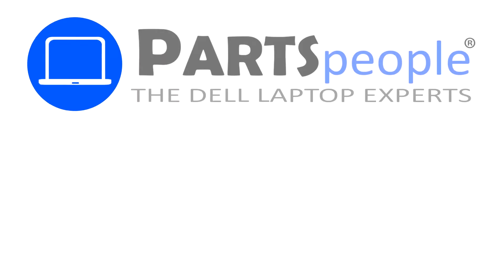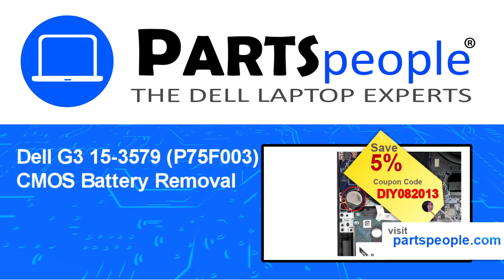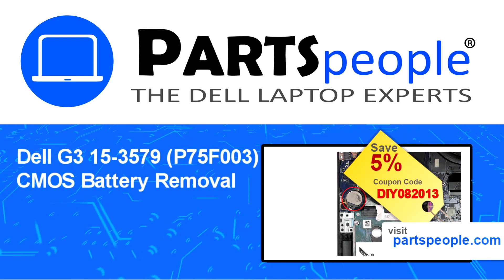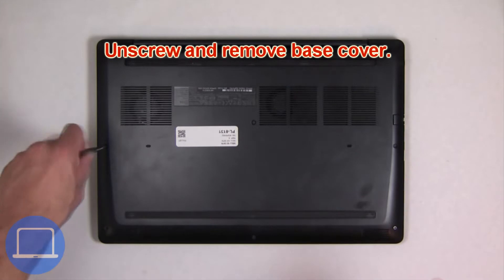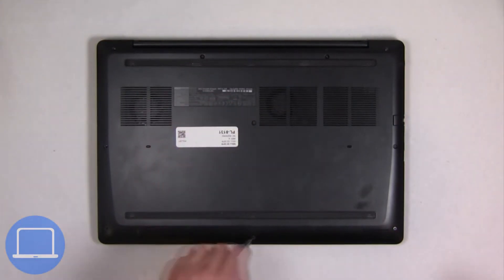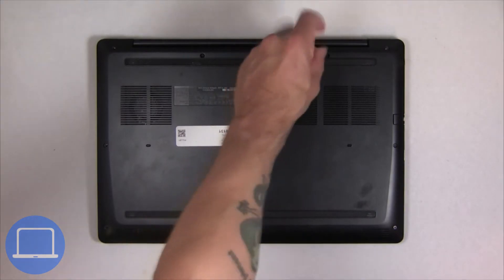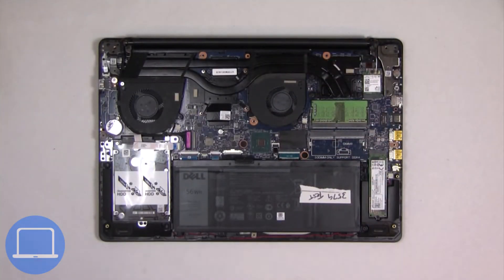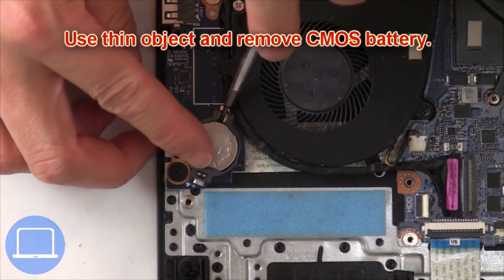Dell G3 15-3579 (P75F003) CMOS Battery How-To Video Tutorial